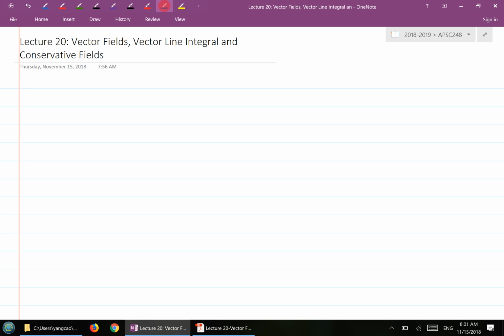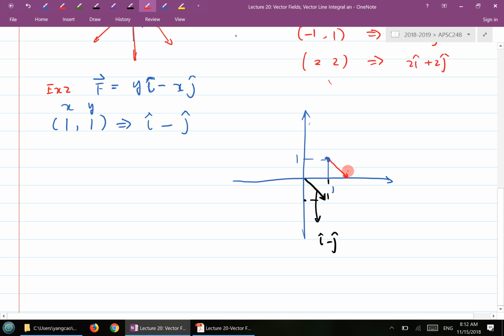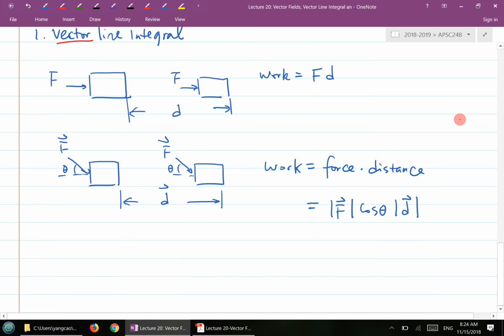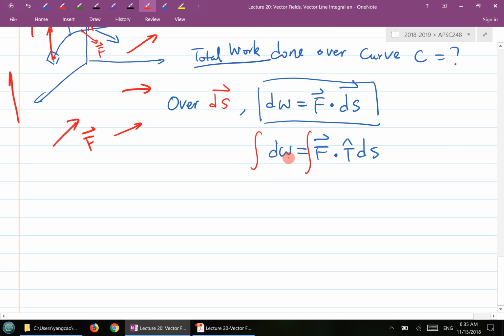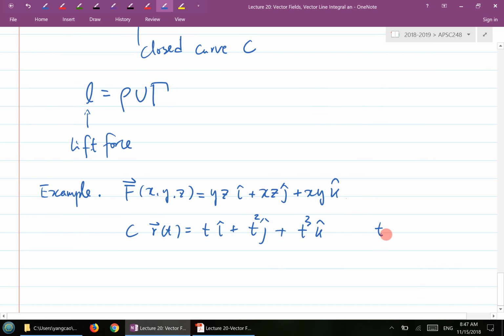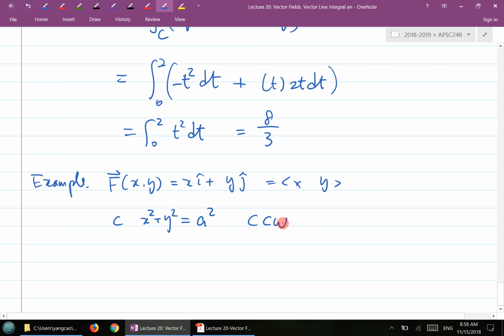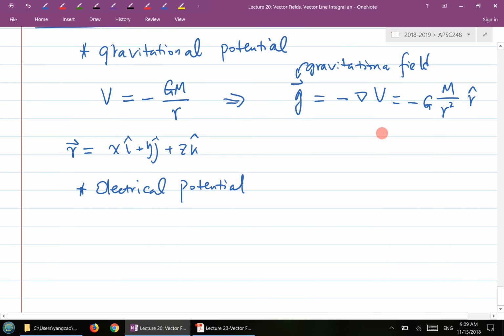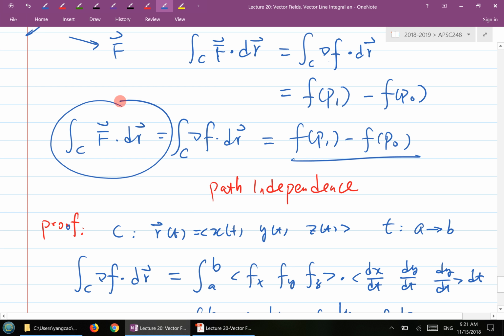2018W APSC248 Lecture20 Vector Fields, Vector Line Integral and Conservative Fields